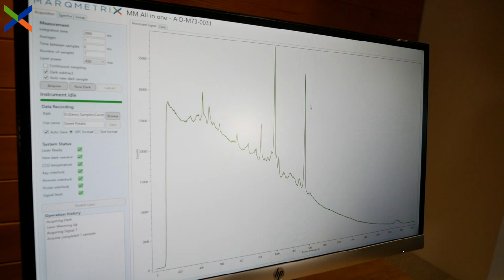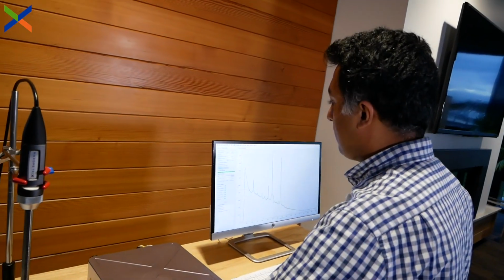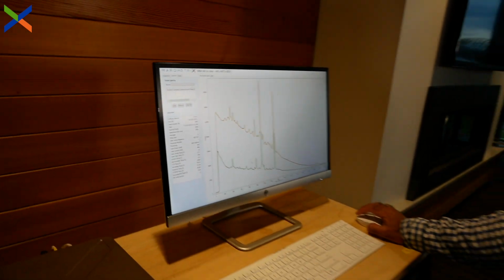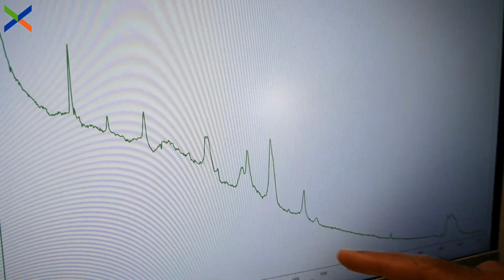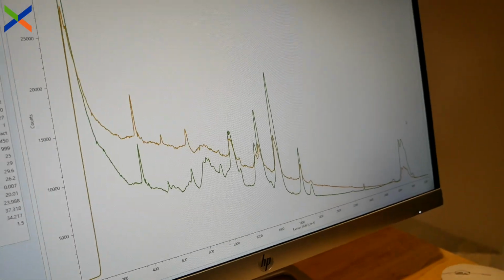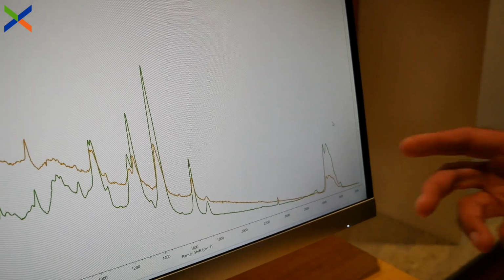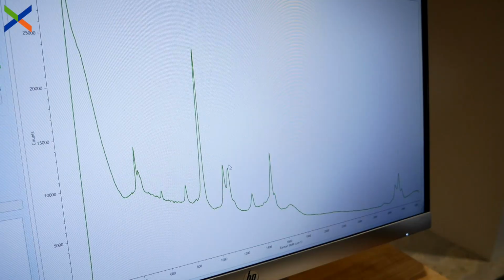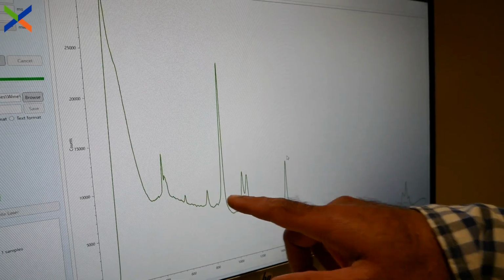MarqMetrix Process Raman Applications | Compositional Analysis for Food and Beverage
In this video, MarqMetrix Application Specialist, Bharat Mankani, takes us through some food and beverage applications for the MarqMetrix All-In-One Process Raman System to show you how powerful a tool Raman can be for quick compositional analysis of liquids and solids, with a Turkey Day twist!

You can check out this video to see all the other ways in which our Raman system can interface with your process production needs